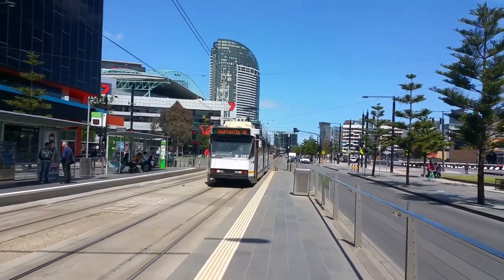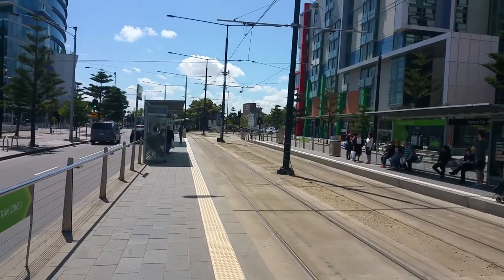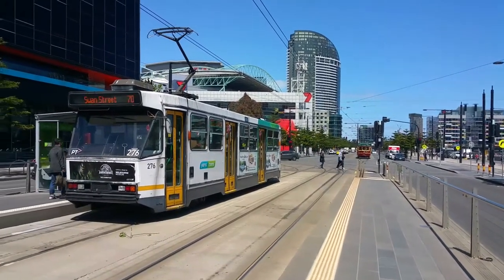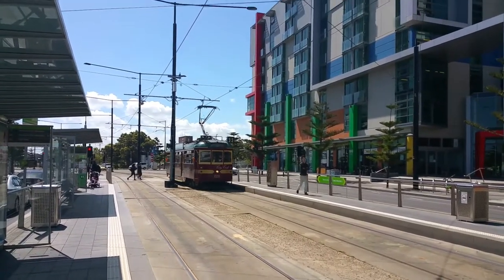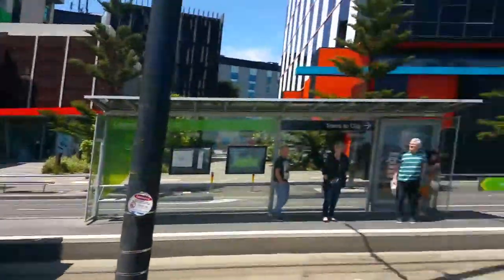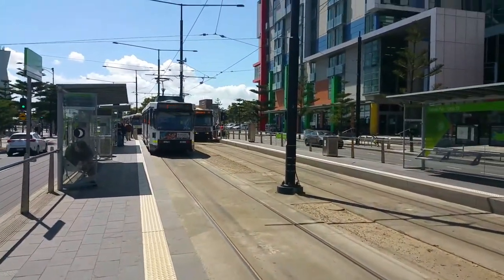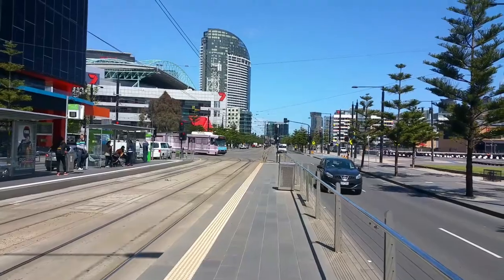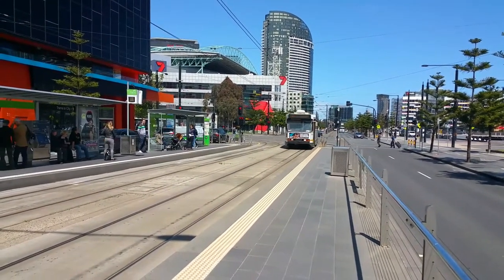Melbourne Edition 17: Docklands - Trams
Filmed: Thursday 27/10/2016

Facebook: Transport for NSW Vlogs